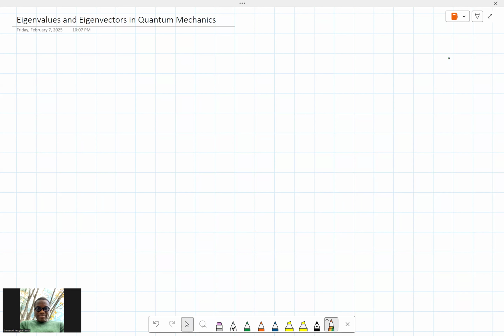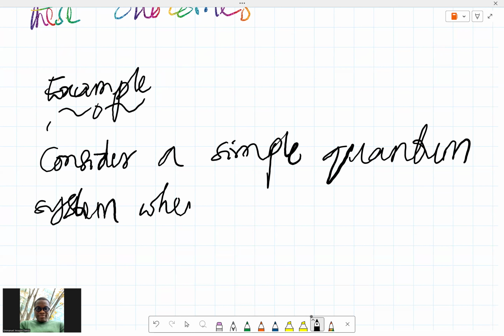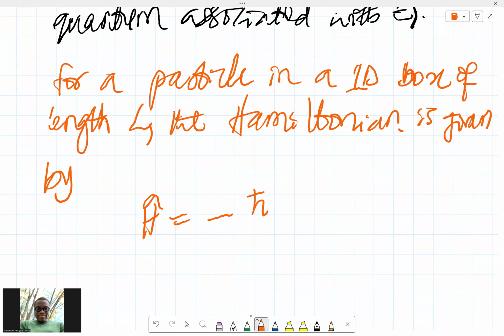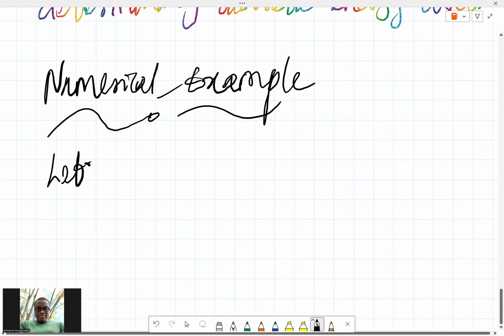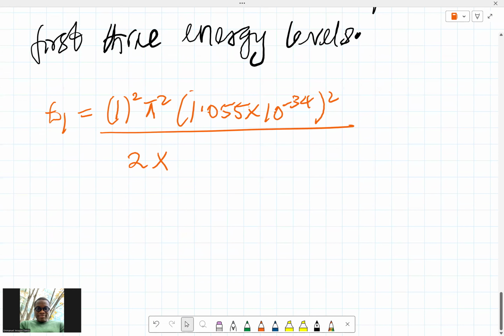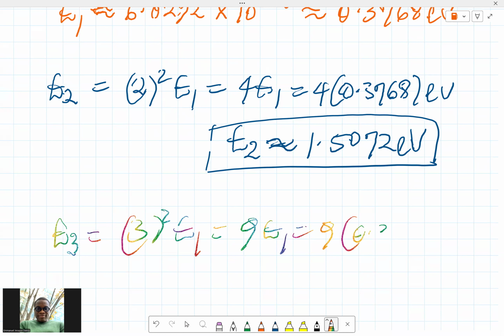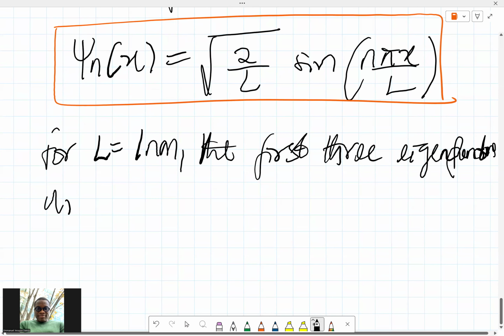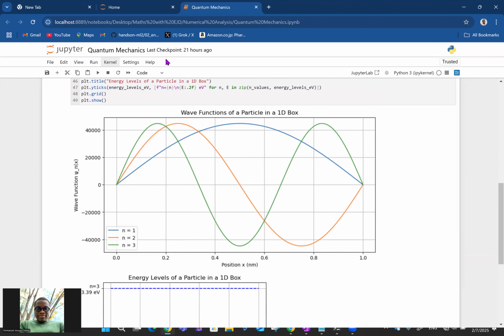25. Eigenvalues and Eigenvectors in Quantum Mechanics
Eigenvalues and eigenvectors are fundamental concepts in quantum mechanics, where they describe observable properties of quantum systems.

The Schrödinger equation, for example, relies on eigenvalues to determine the energy levels of quantum states.

This lesson covers how eigenvalues relate to operators in quantum mechanics and demonstrates their use in solving real-world quantum problems.